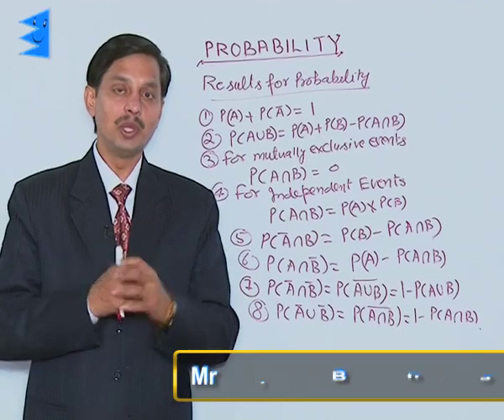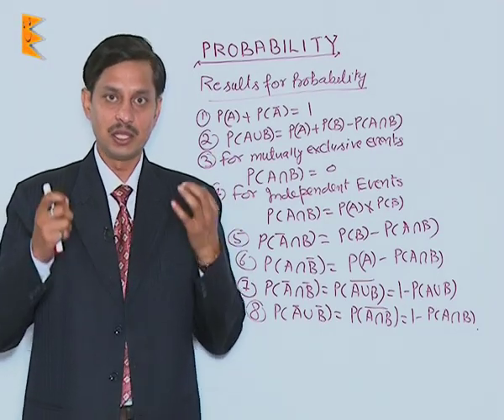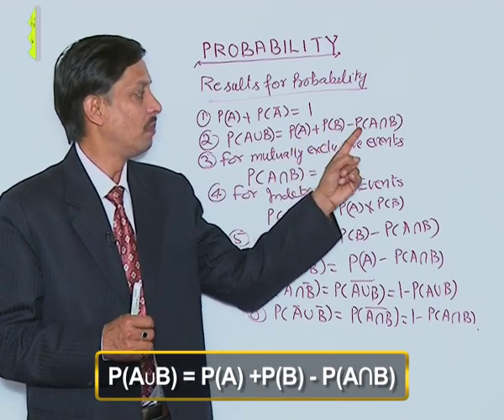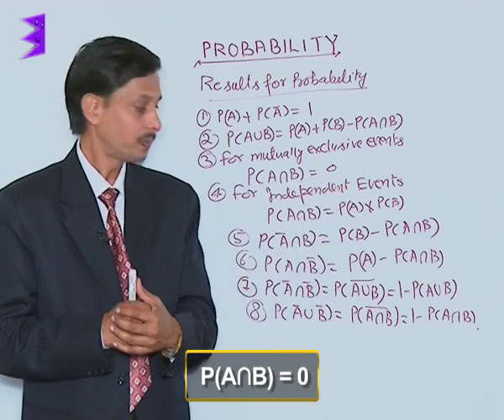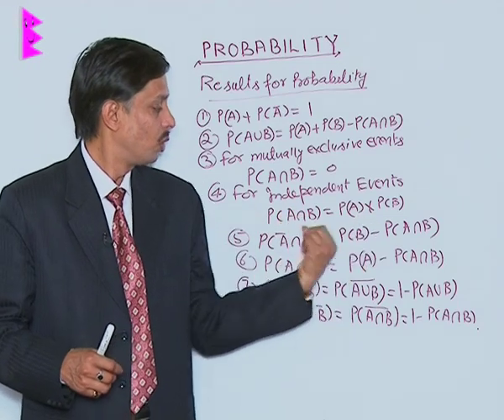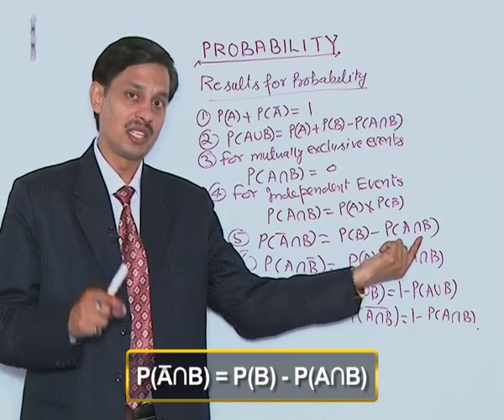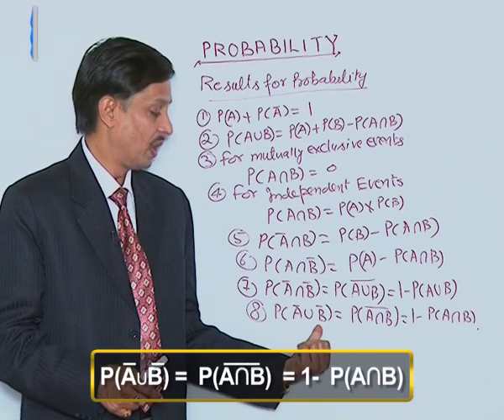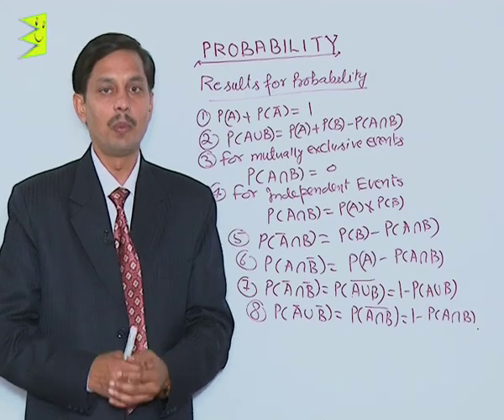CBSE Class 11 Maths Probability Results of Probability |Extraminds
Chapter: Probability
Topic: Results of Probability
Extraminds